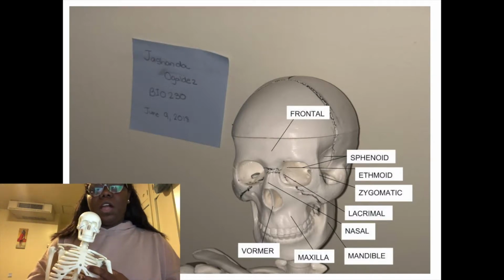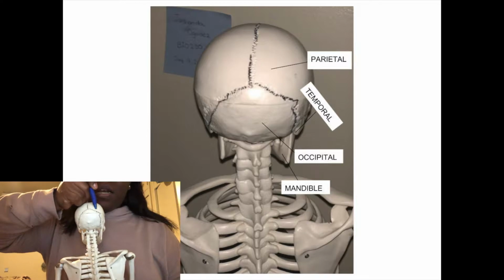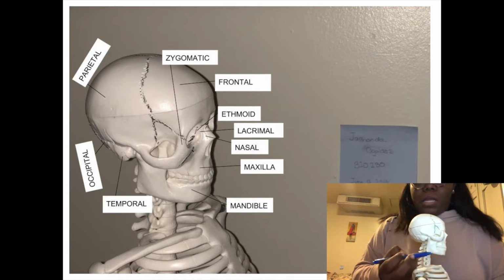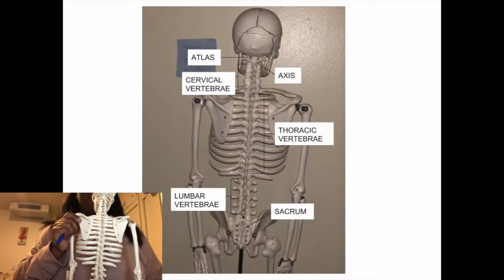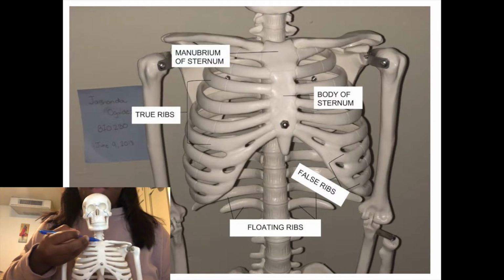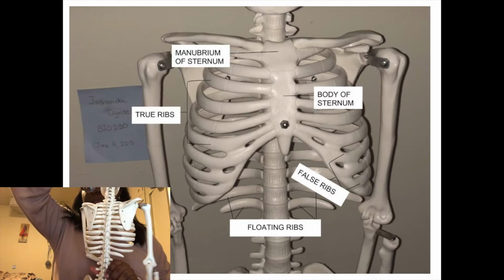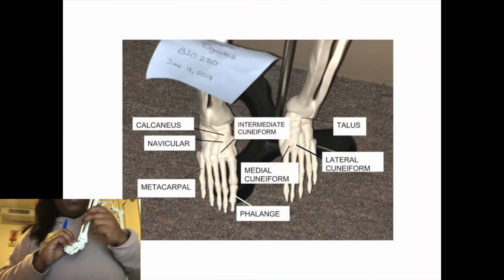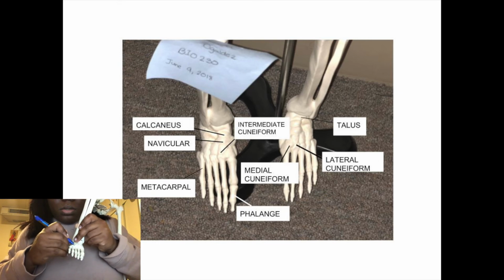The Axial and Appendicular Skeleton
The Axial Skeleton:

-Anterior Skull:
    Nasal

   Ethmoid

   Mandible

   Sphenoid

   Zygomatic

   Frontal

   Lacrimal

   Maxilla

   Vomer